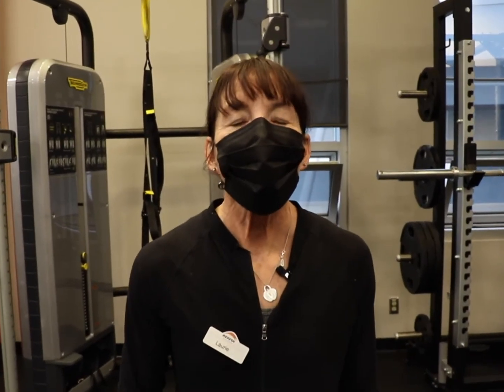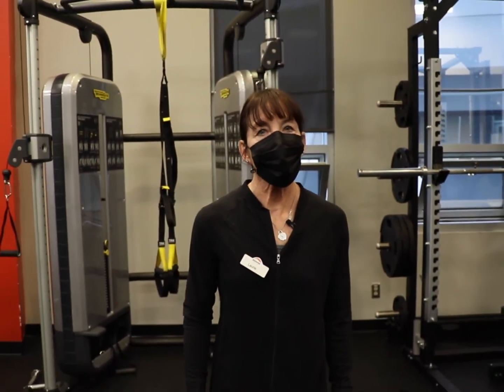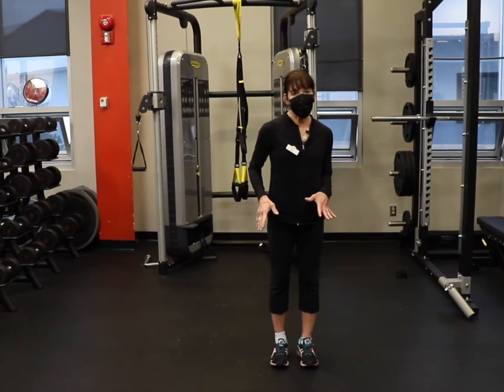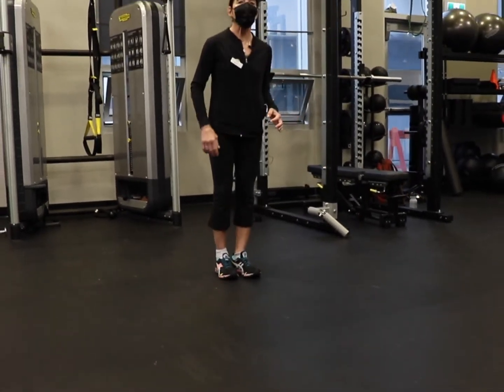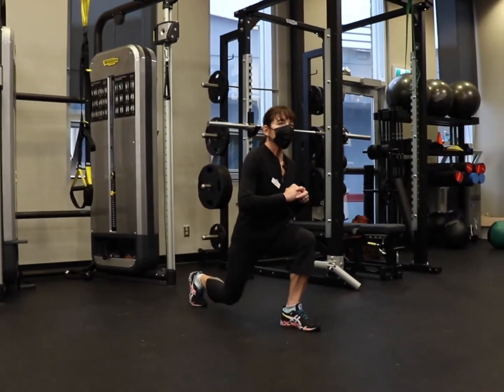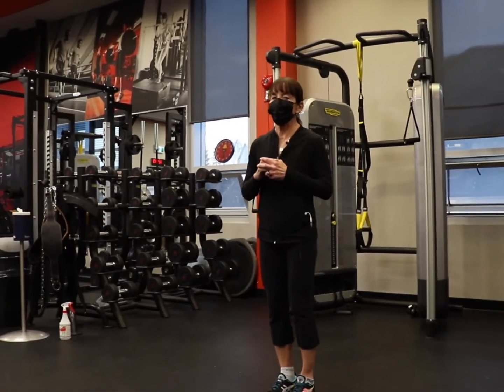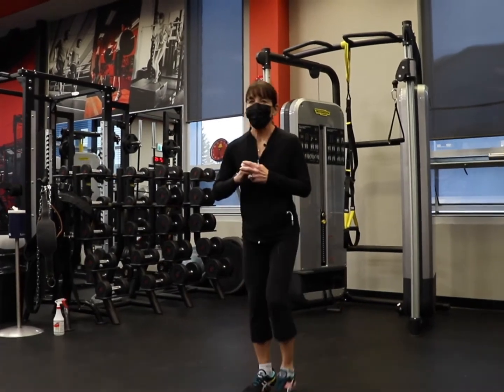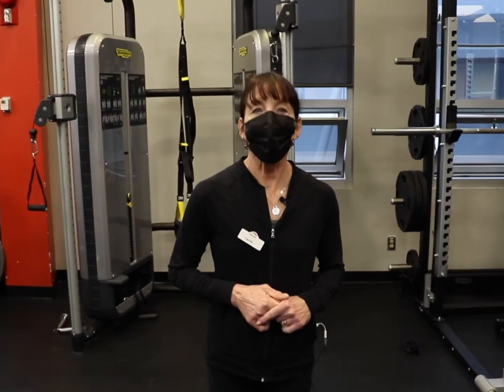Day 6 of 12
🎵 On the sixth day of Fitness, my Trainer gave to me
6 Clock Lunges
5 BUR-RRRRPEES
4 Slow Lower TRICEP DIPS,
3-30 second HIGH KNEES,
A 2 minute WALL SIT,
And a 1 minute PLANK, optional to do from your knees. 🎶